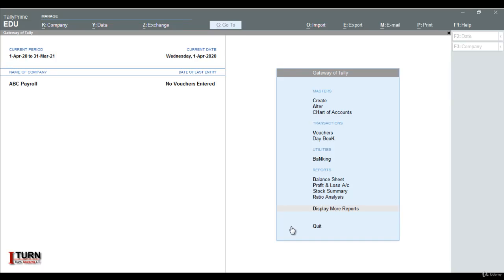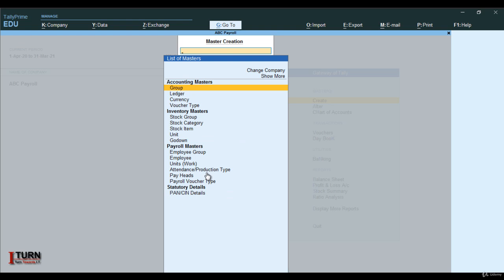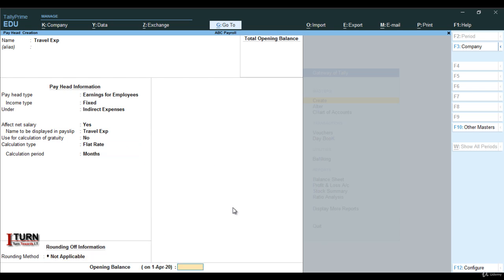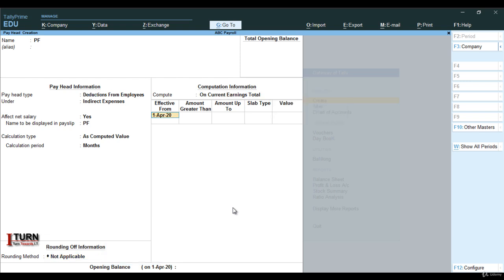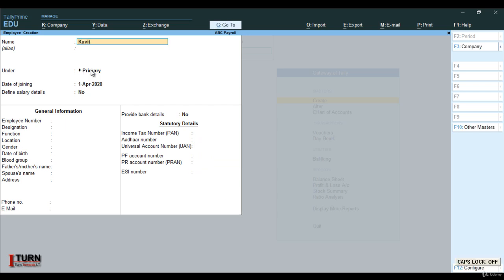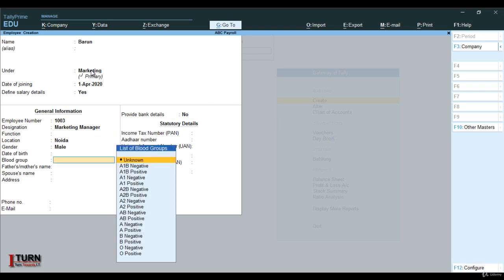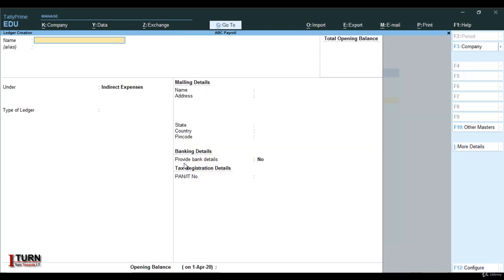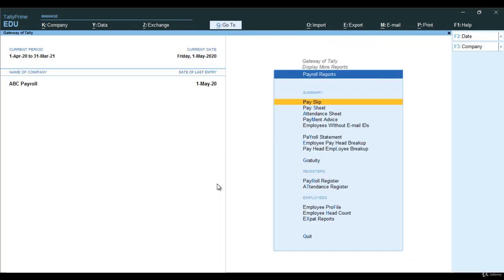Payroll in Tally Prime Managing Attendance, Pay heads, Overtime, Payslip etc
29. Payroll in TallyPrime (Managing Attendance, Pay-heads, Overtime, Payslip etc )

GST Suvidha Kendra Howrah is the GST Facilitation Centre approved by GSPs. GSK Howrah will help to avail all related Services like GST, Income Tax, Audit, Registration, Licence, Loans, Insurance, Payments, Utility & much more...

GST Suvidha Kendra Howrah will be one stop shop for GST & other financial services from company opening to tax returns. Also you can learn GST through courses.
Any small business, traders, firms and other shop keepers can avail GST & other services from nearby GST Suvidha Kendra in Howrah & Kolkata, WB at a affordable rates.

India's New & Innovative B2B Travel Portal.
Signup in our Website Bookyourtrip.In for Free.

Check out the best rates from website in Airtickets, Hotels, Buses, Package Tours along with Recharge Service.

Sign-up for a Free ID Today...